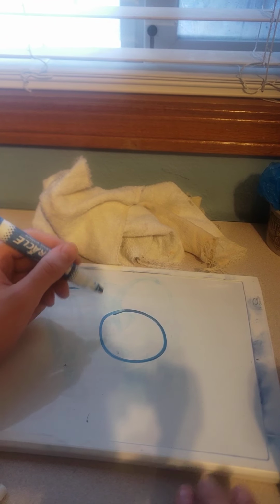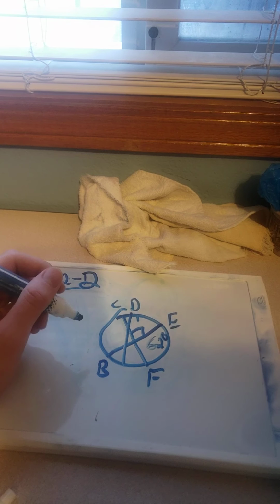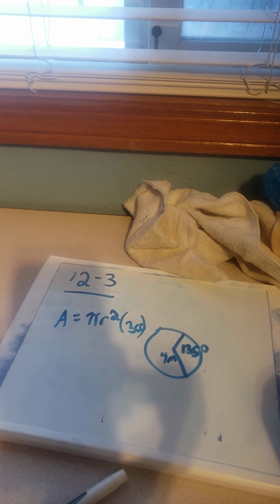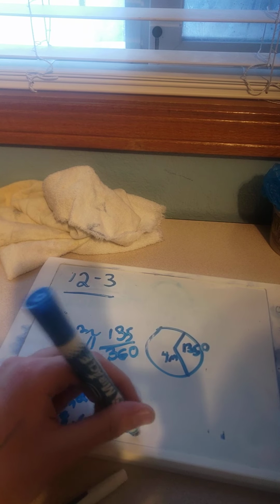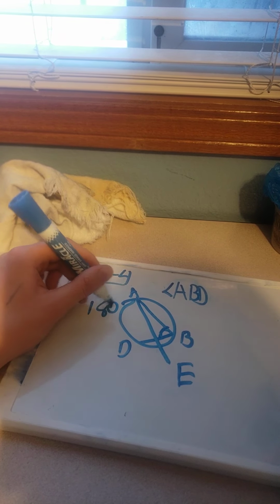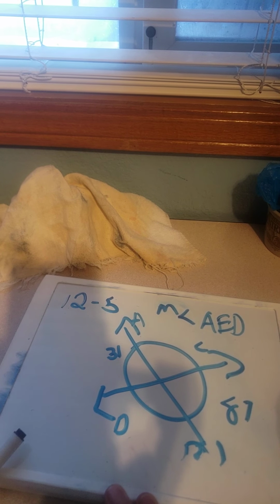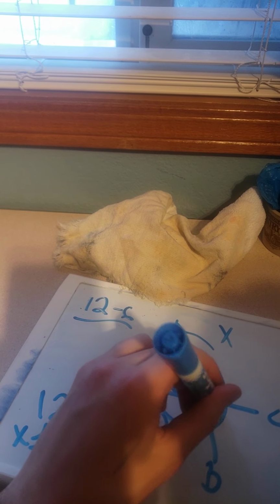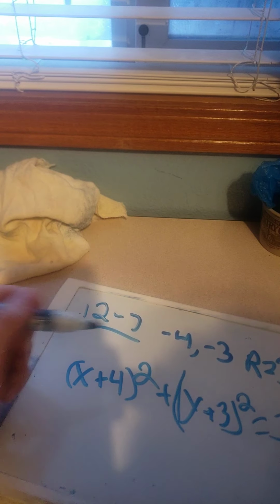May 17, 2020